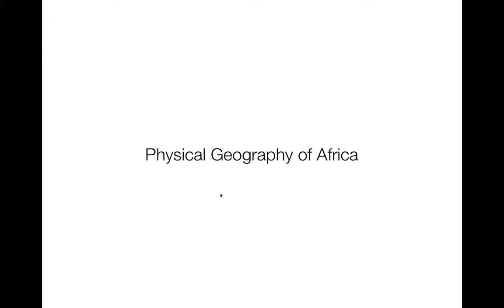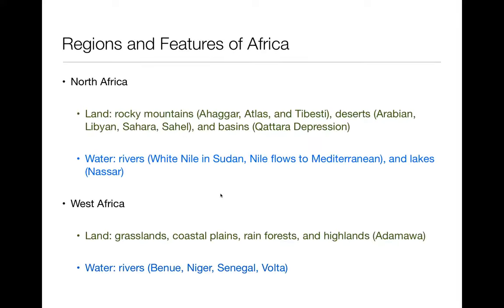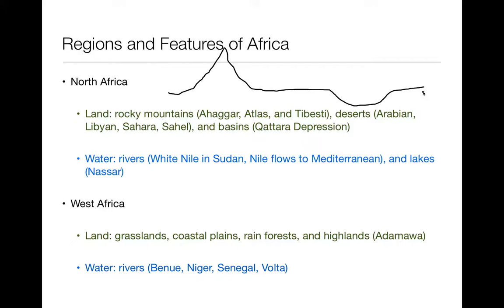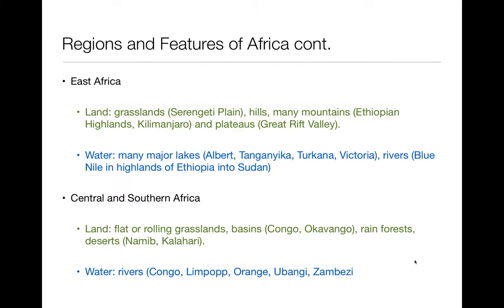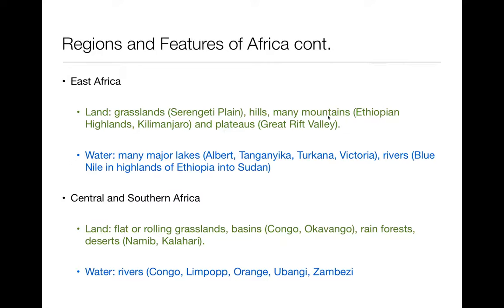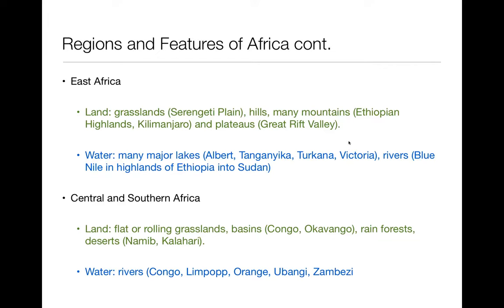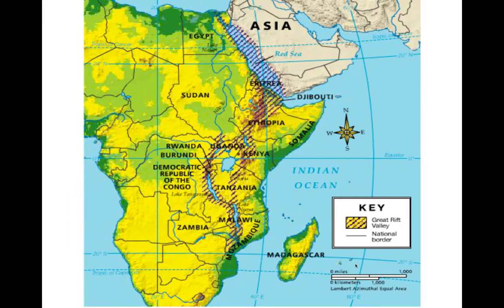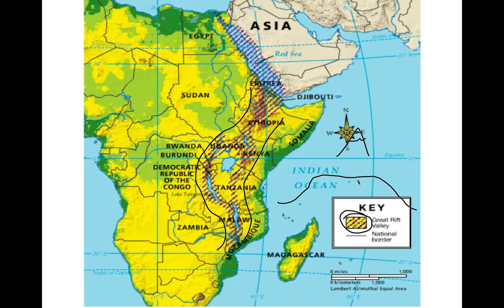Africa's physical geography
A brief overview of Africa's physical geography